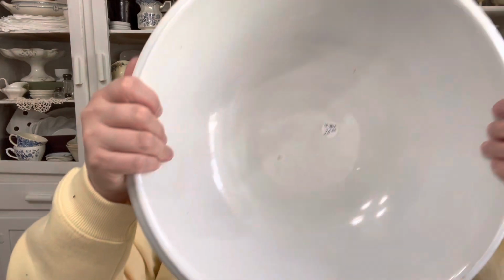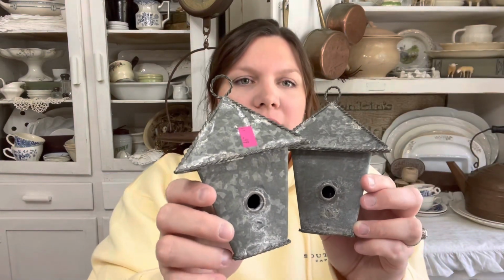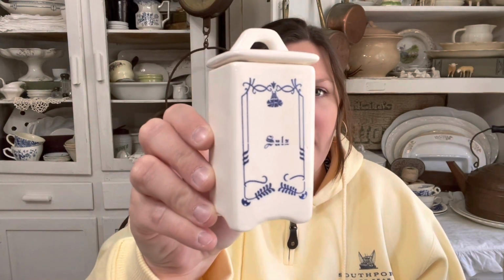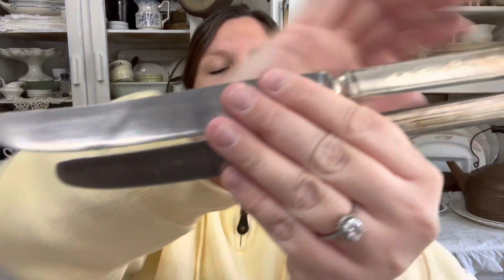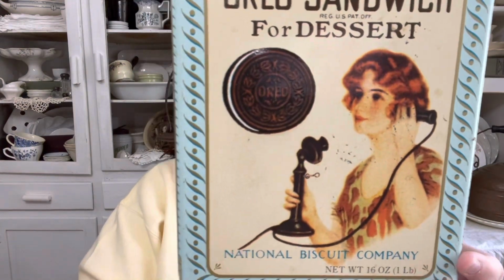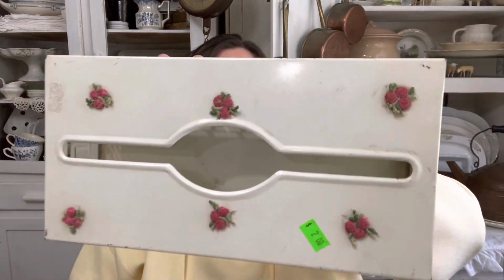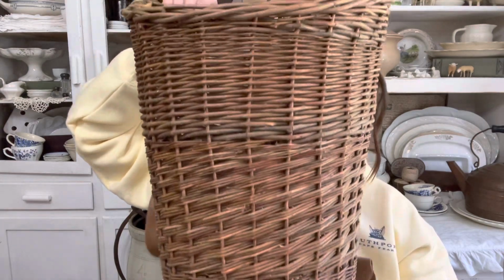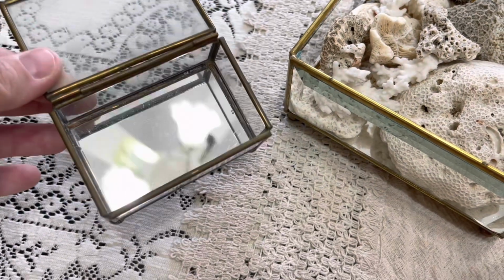Shelling Holden Beach NC | Thrifting Southport | Sea Biscuits & Sharks Teeth! | Thrift Haul!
Come with me on a short trip to Holden beach NC to go shelling and thrifting in Southport and see what I unexpectedly found in a garden store!

Etsy